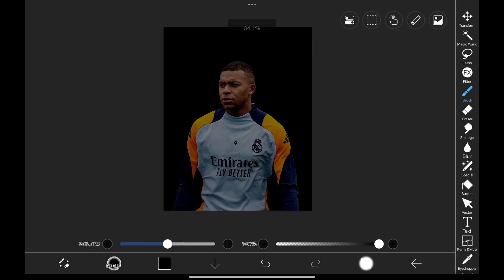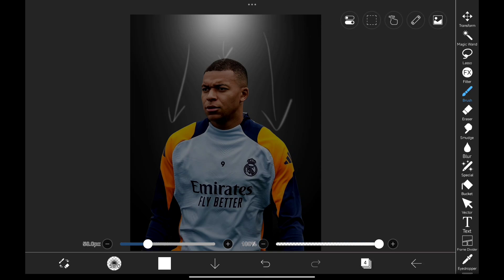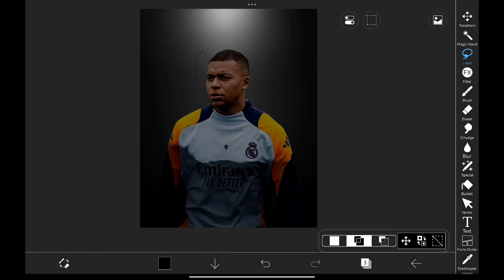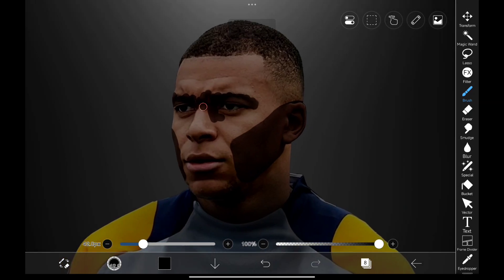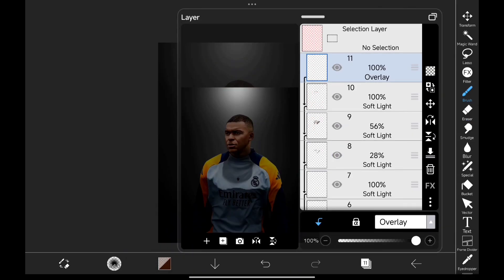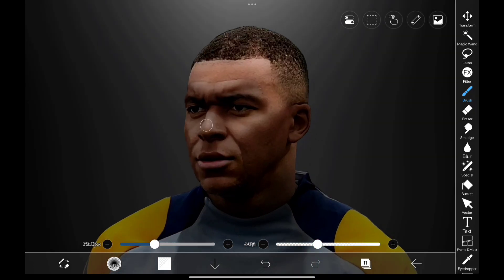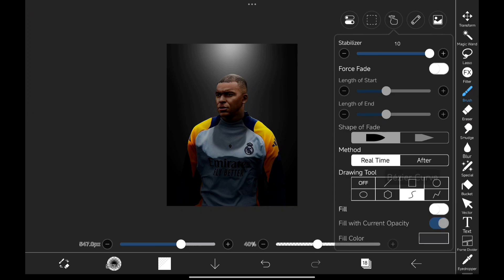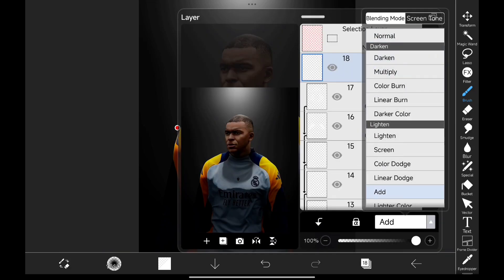How to Improve Lighting & Shadows in Ibis Paint X | Easy Tutorial for Android & iOS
App Used      : ibis Paint X

PSD file: None
Stock Images: None